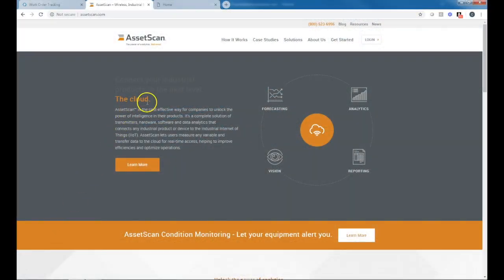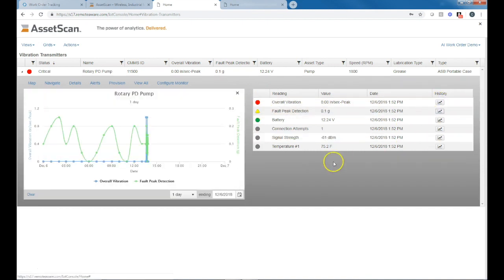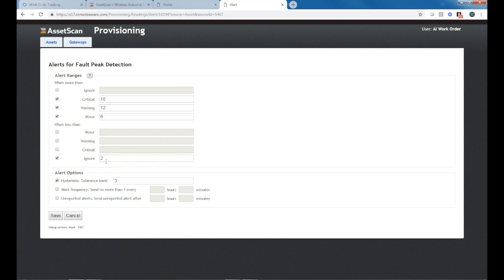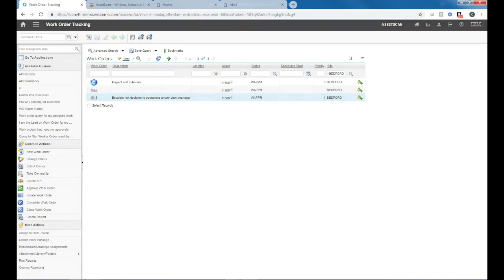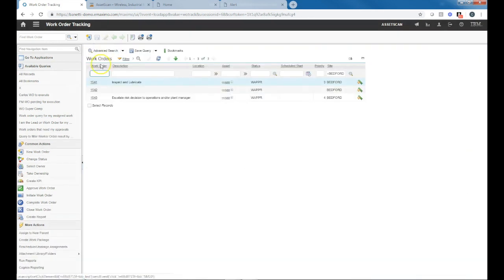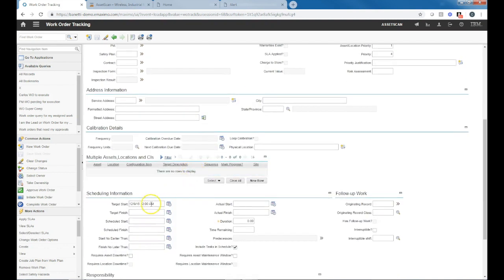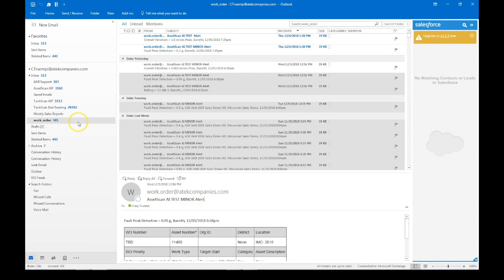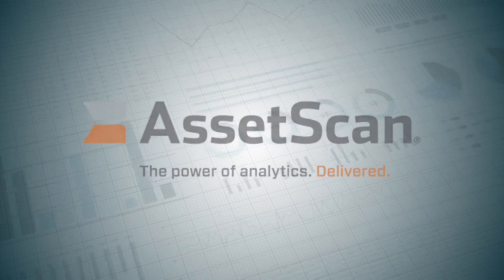CMMS Work Order Integration - Maximo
Learn how AssetScan Artificial Intelligence (AI) integrates with Maximo. Automate your CMMS Work Orders